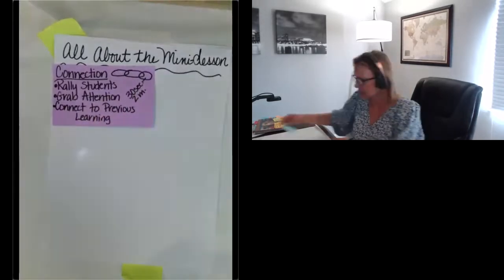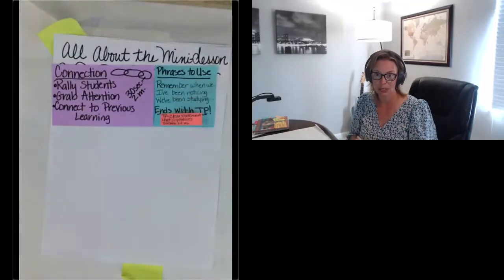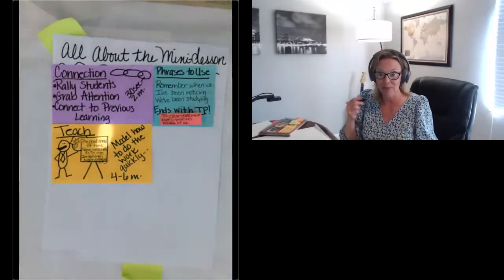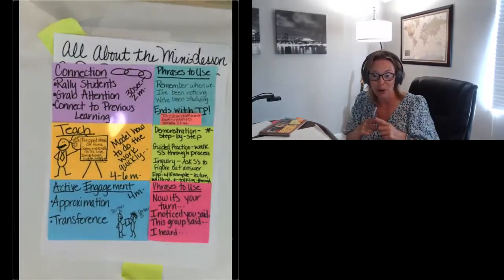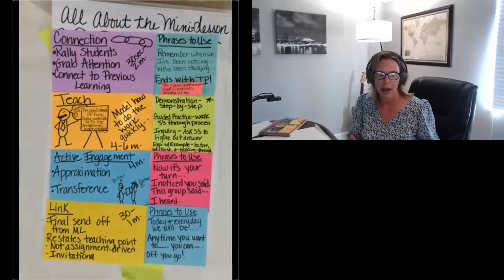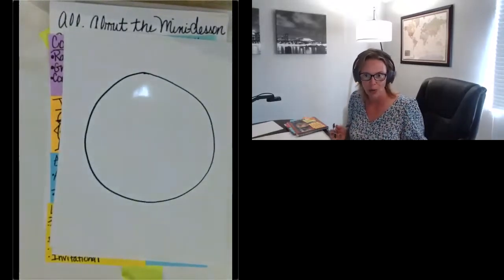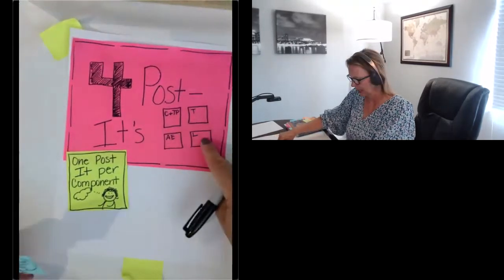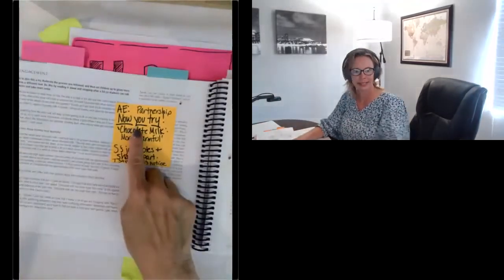All About the Mini Lesson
How to plan for a mini-lesson in 15 minutes or less!